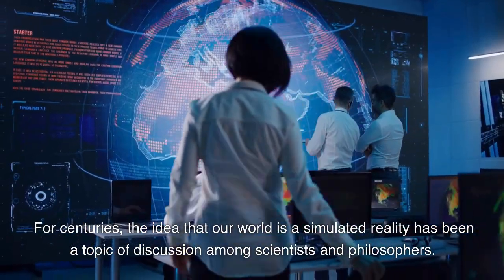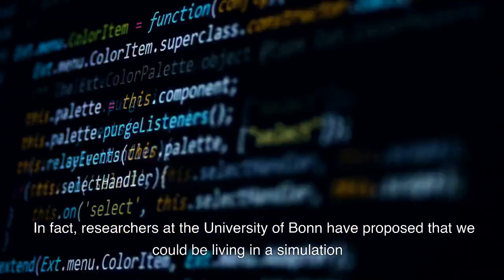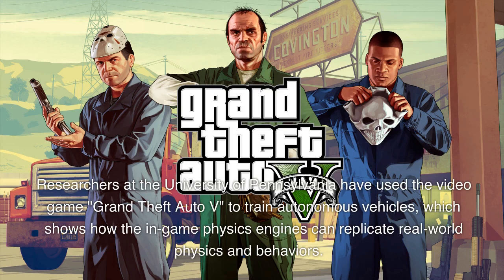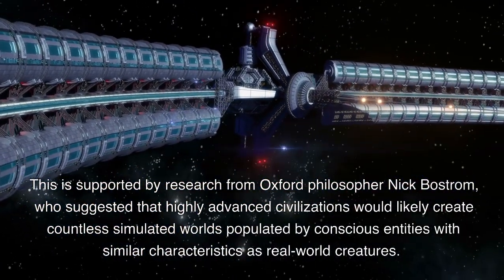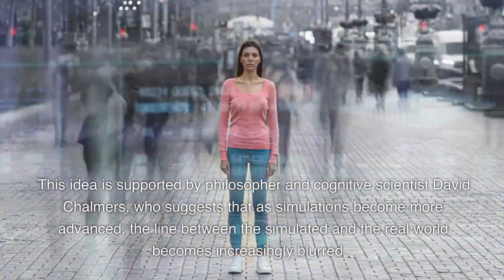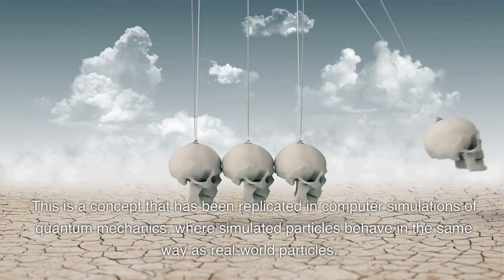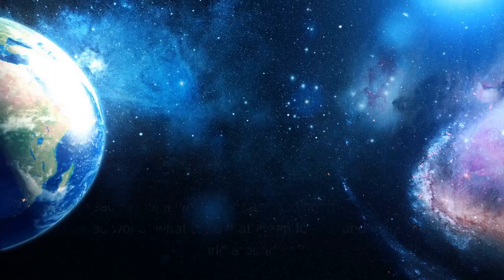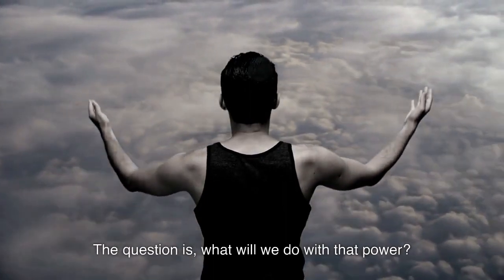Simulation Theory | Scientific evidence | Are we living in a simulation?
Have you ever wondered if our world is just a sophisticated simulation? What would that mean for our understanding of reality? In this video, we explore the scientific evidence that supports the theory that our world could be a simulation. From computer science to quantum mechanics, we look at the research that suggests our universe might be a hologram, and we explain how video games and simulations are becoming increasingly realistic. Join us as we dive into the fascinating topic of simulated reality, and consider the implications of creating lifelike simulations. Could we be living in a simulated world? Watch to find out. philosophy @superteachercomputer